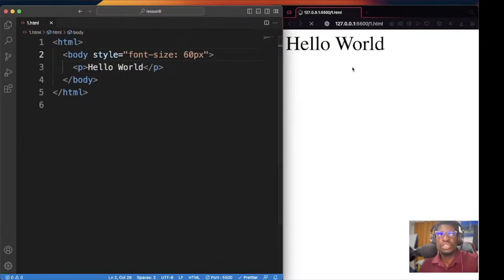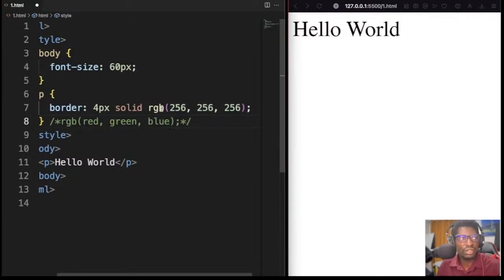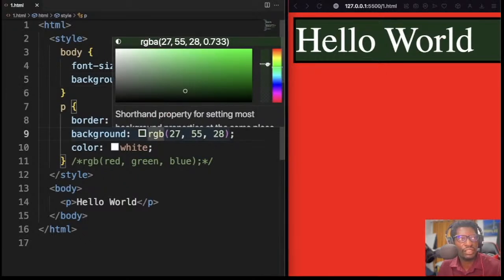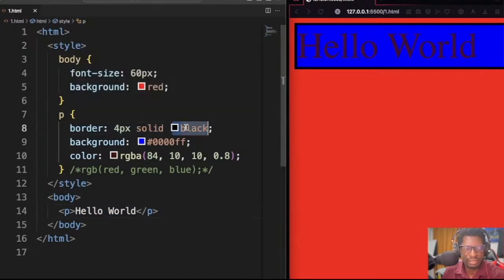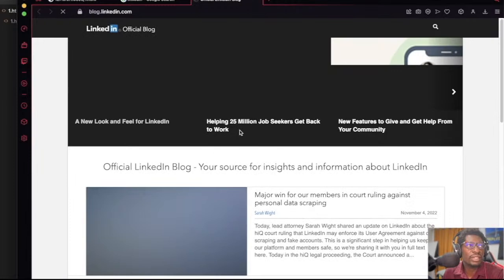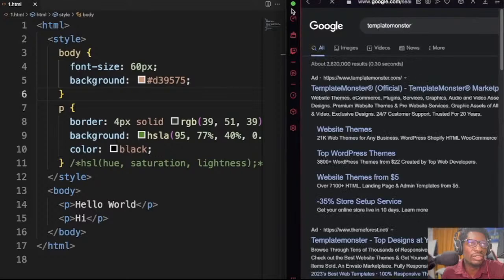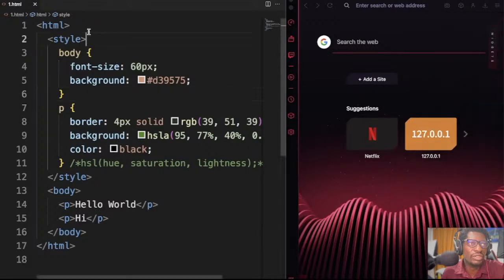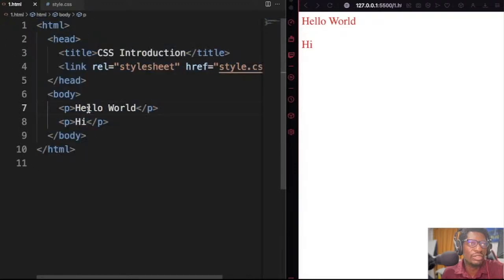Live HTML Virtual Class Q106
understanding html color and introductions to css